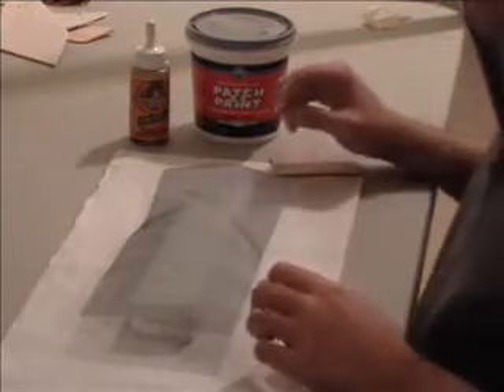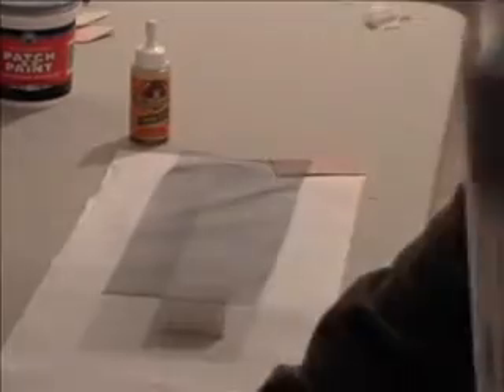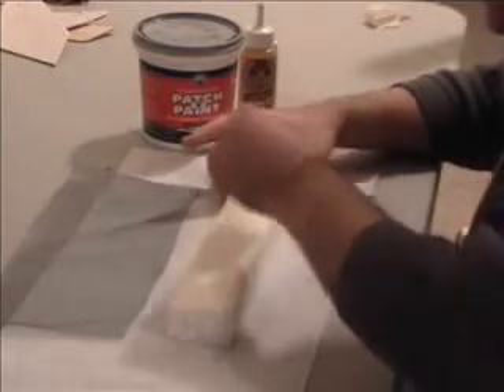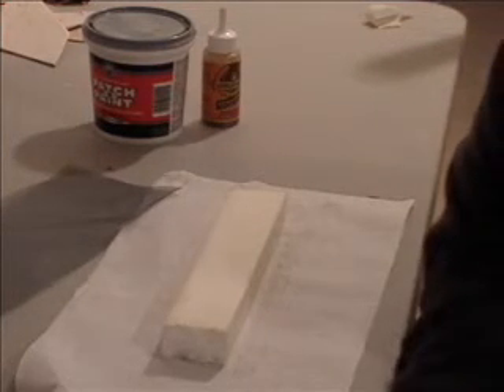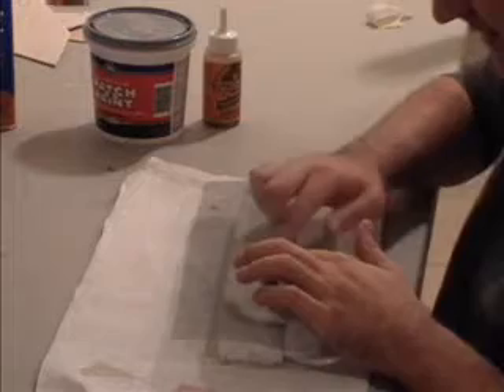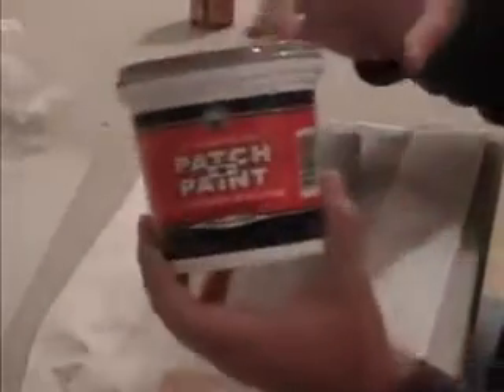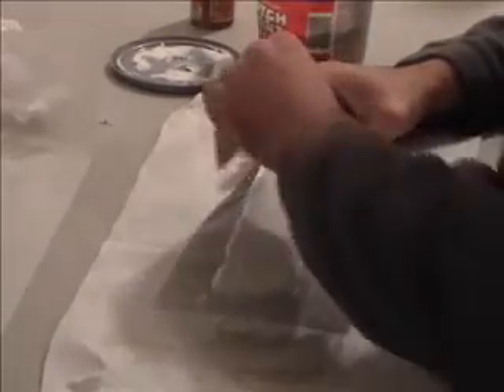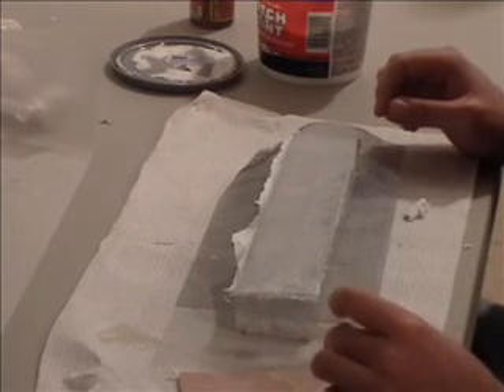Ohio Combat technique for laminating EPP wing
Technique for laminating EPP with screen door fiberglass and polyurethane glue.